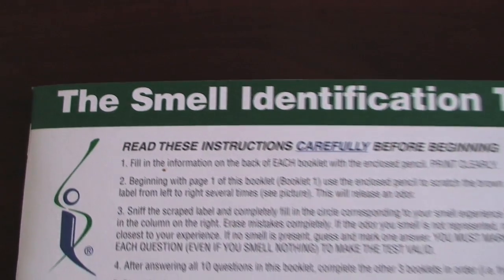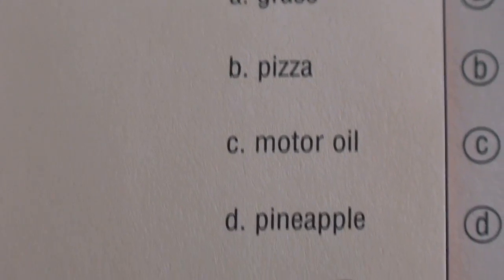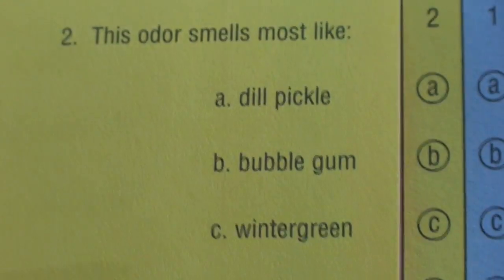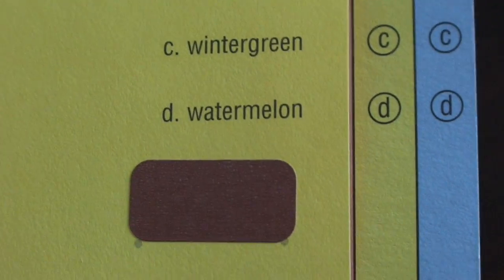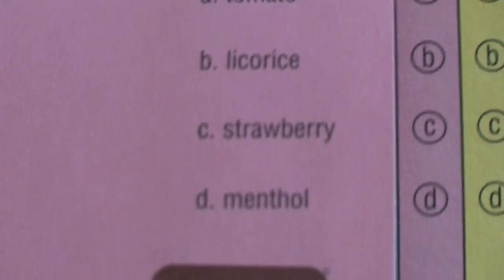Scratch & Sniff Study Tests For Early Onset of Parkinson's Disease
Many individuals with Parkinsons disease are able to recall losing their sense of smell well before the onset of more commonly recognized symptoms such as tremors, impaired dexterity, speech problems, memory loss and decreased cognitive ability.

To determine if a fading sense of smell may signal Parkinsons, researchers at Northwestern Memorial Hospital and Northwestern Universitys Feinberg School of Medicine are participating in a national study to examine the correlation and ascertain whether smell loss presents a tool for early detection of the disease and an opportunity to delay or ultimately prevent more troublesome symptoms.